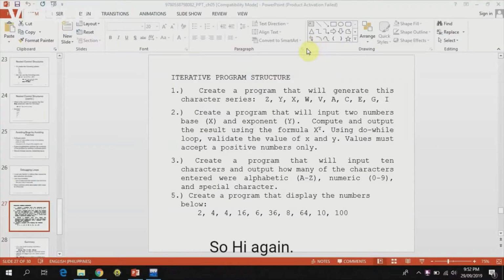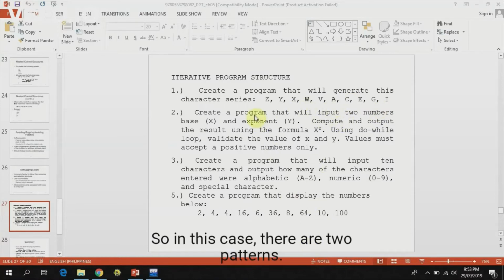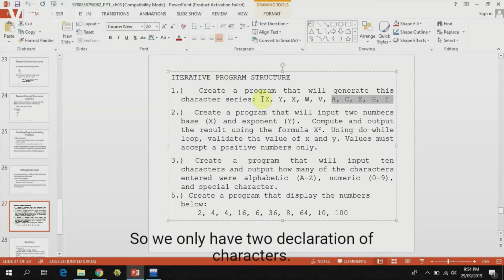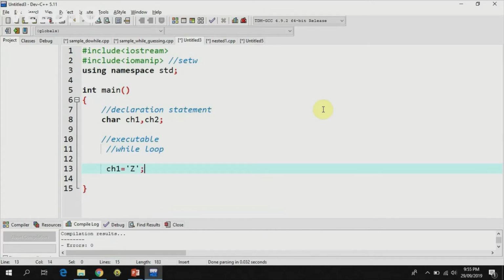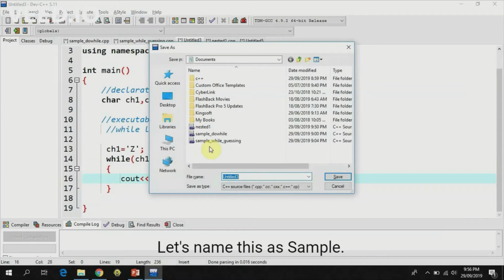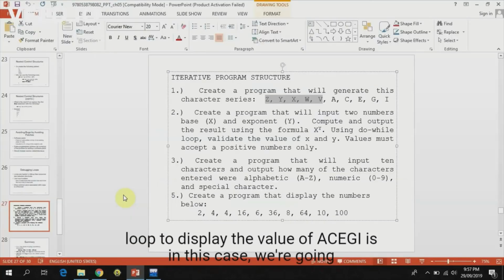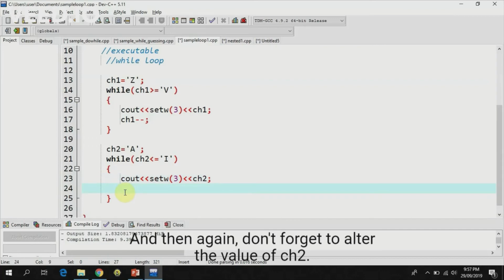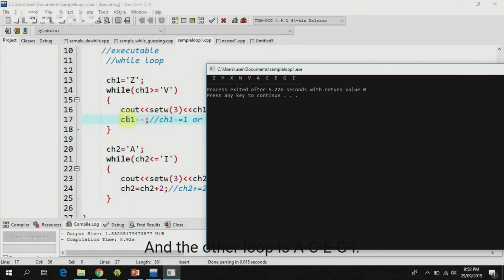CS126-8 Looping Structure Part2